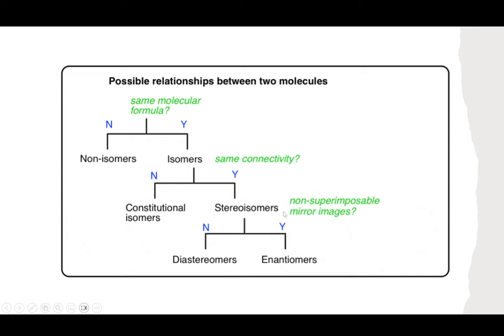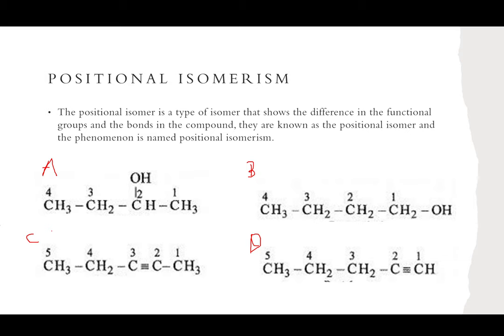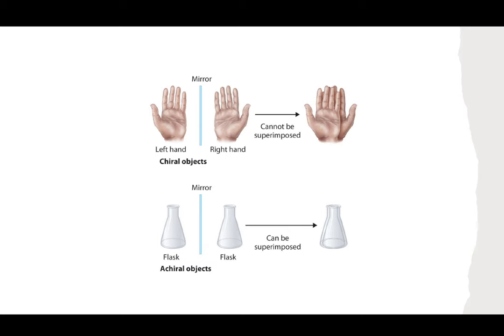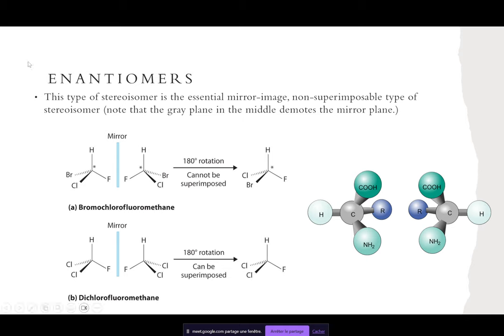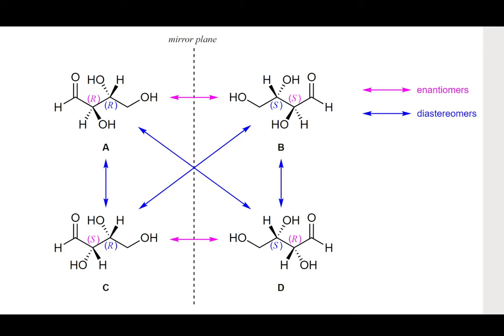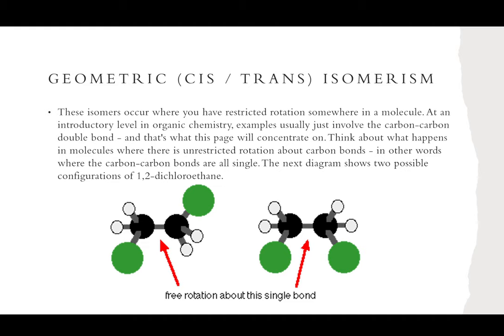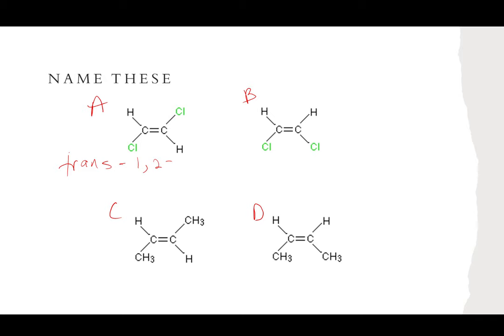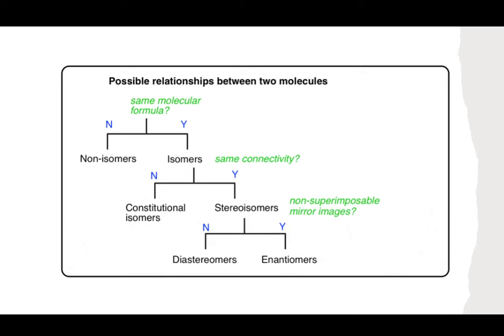Isomerism (All types that Cape Students need to know) Unit 2 Chemistry